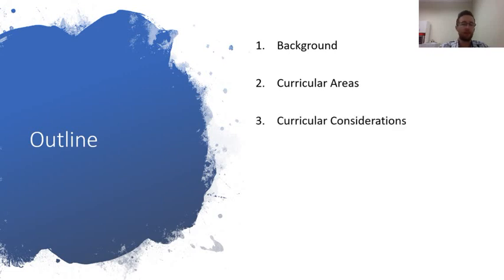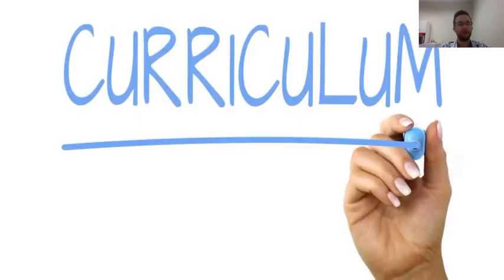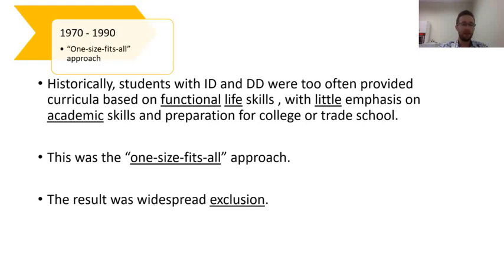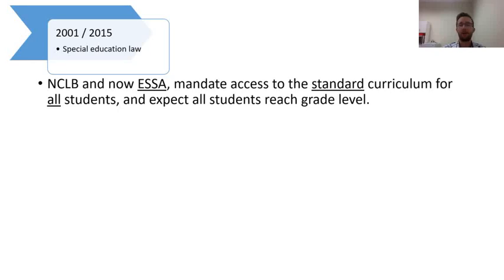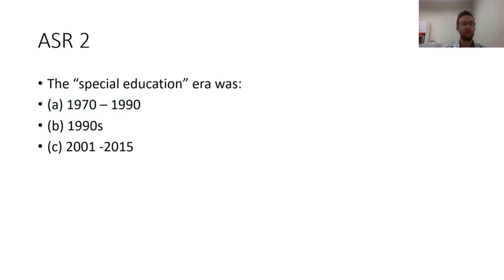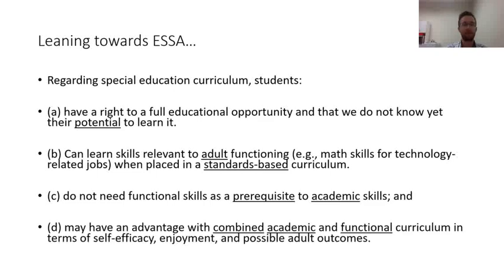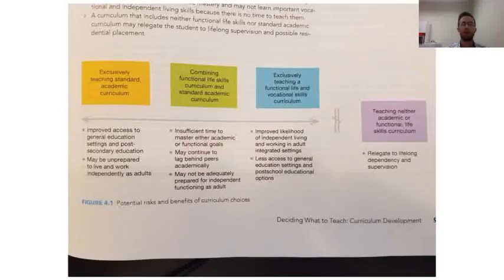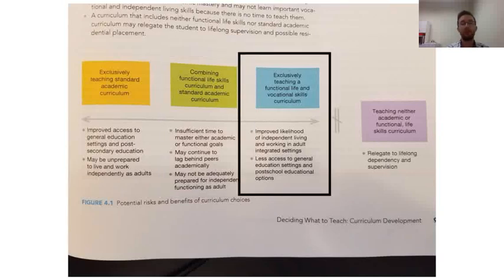Part 1 Overview of Curriculum Development